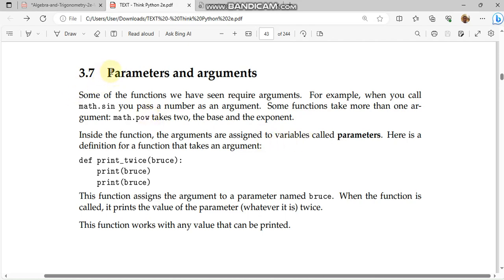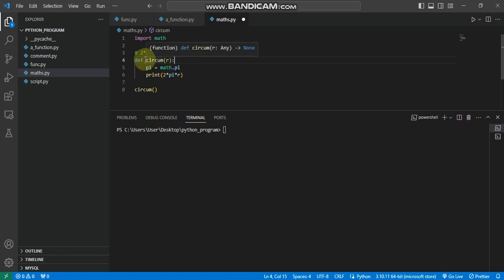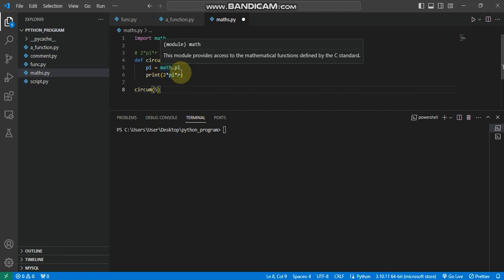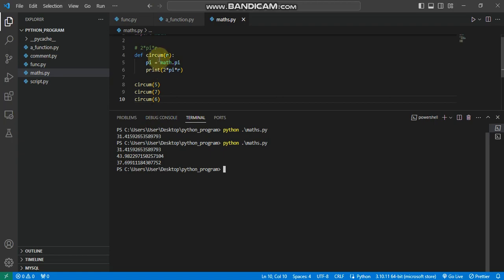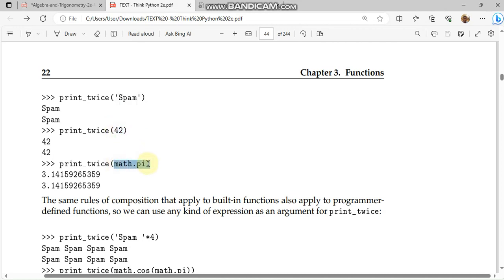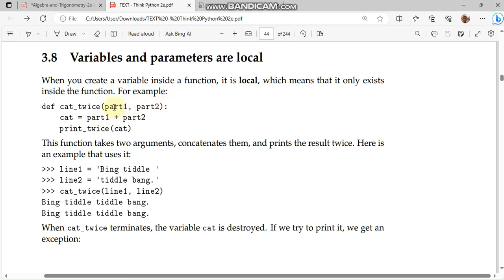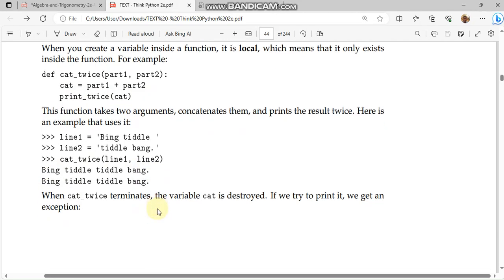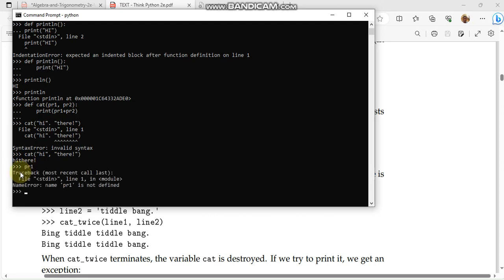Python Function with parameters and arguments 9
parameters are name used to define a function whereas arguments are value passed into a function. the parameters define how those values will be utilized by the function when called.